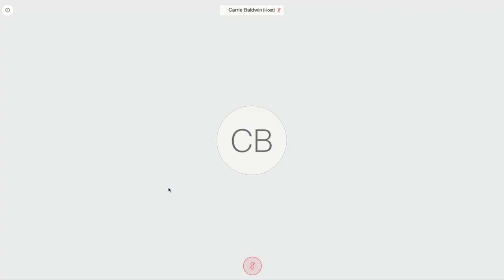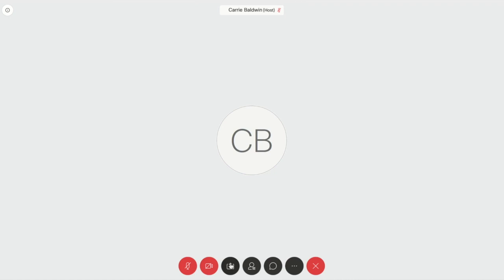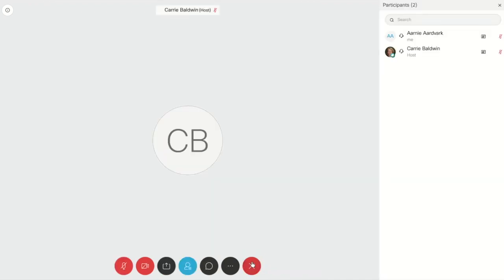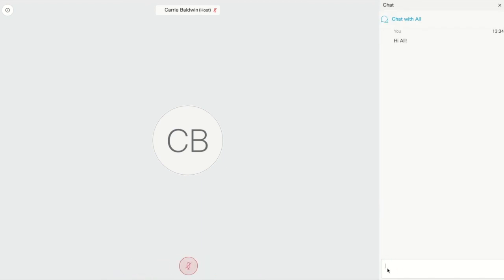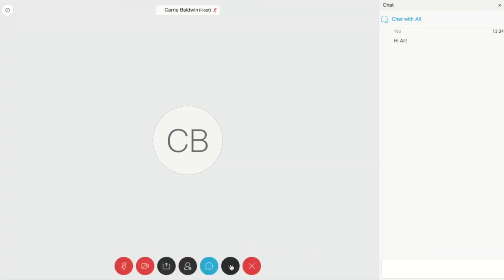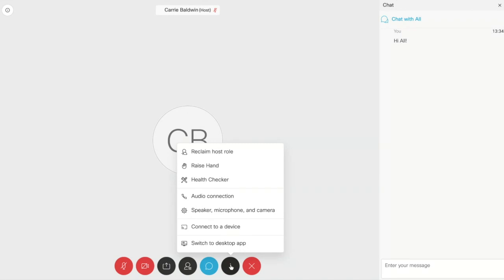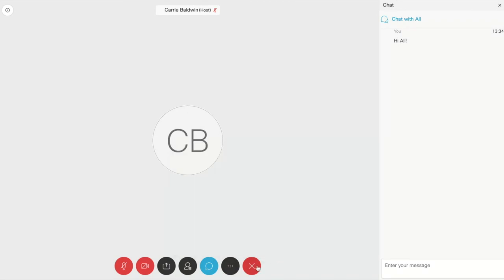Join a WebEx Meeting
This video is about Join a WebEx Meeting